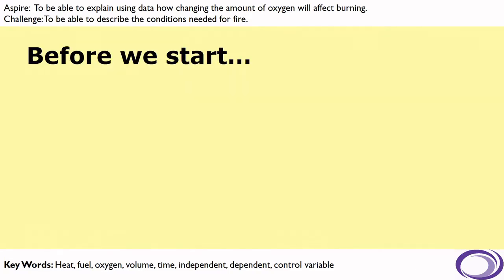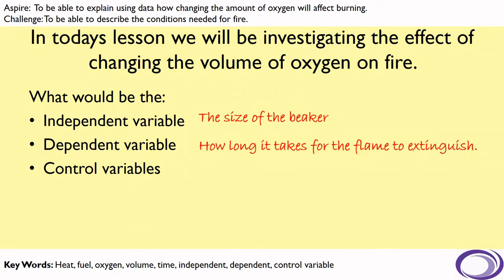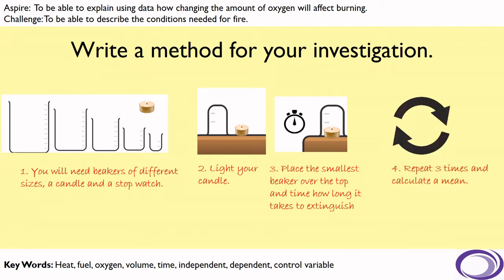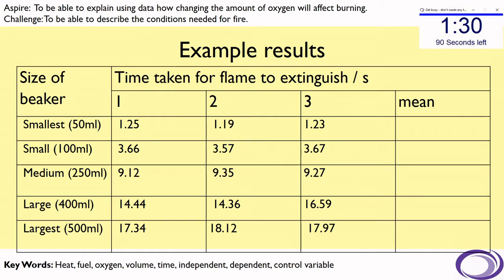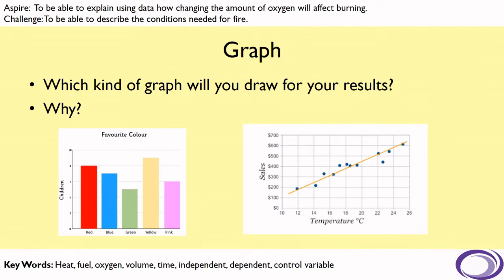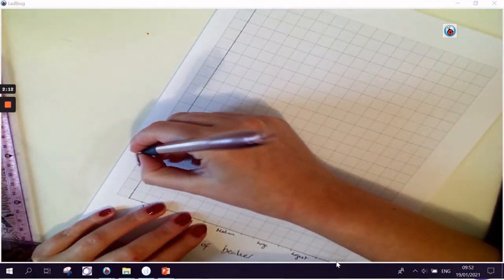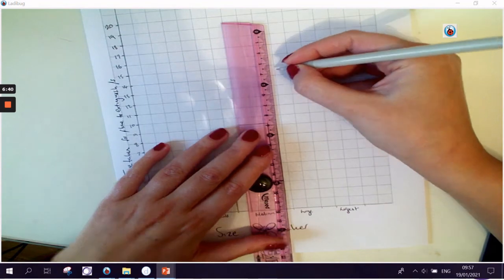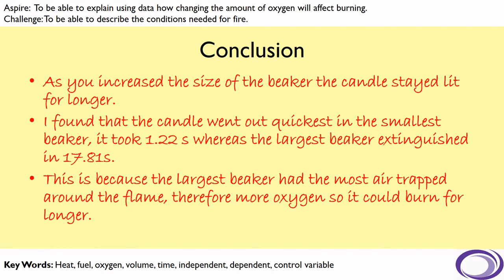The Candles Investigation